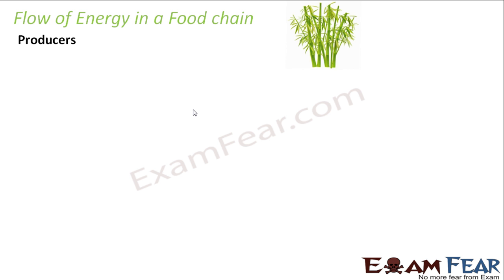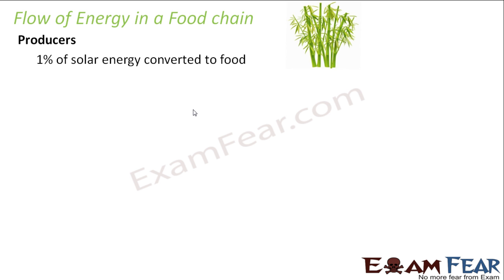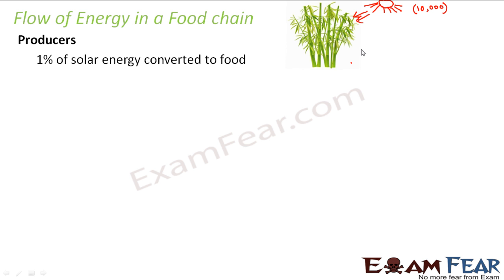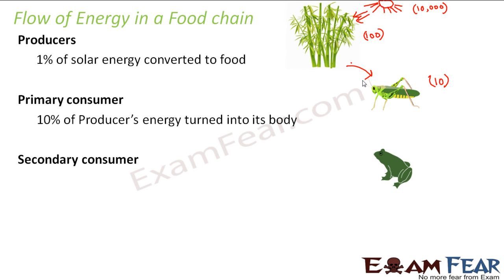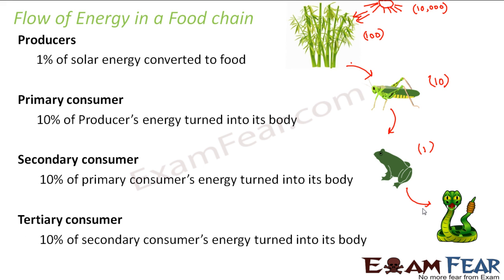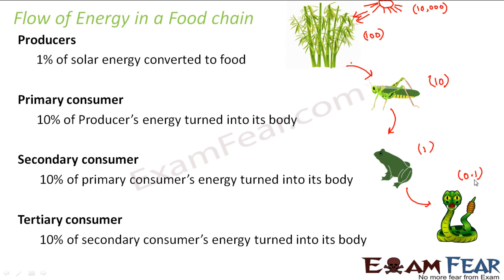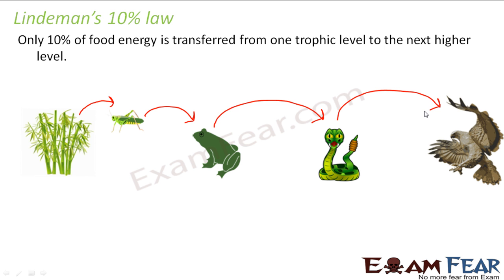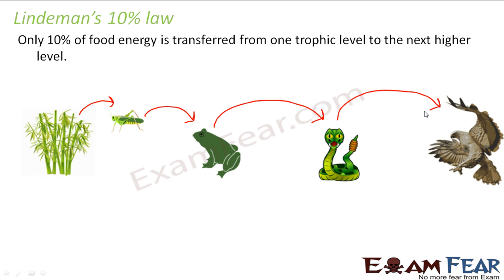Biology Our Environment part 6 (Flow of energy in food chain) CBSE class 10 X